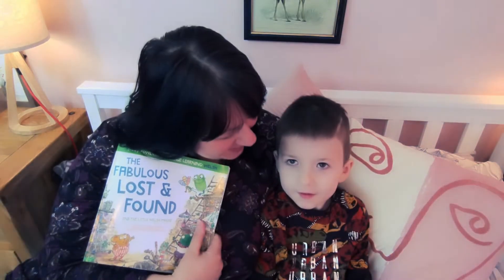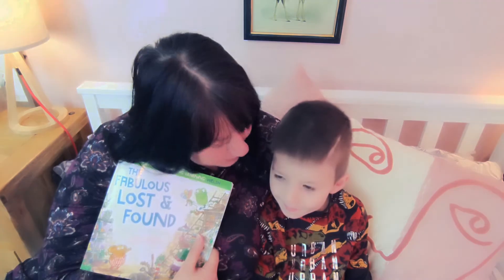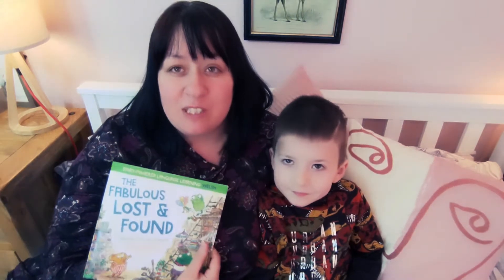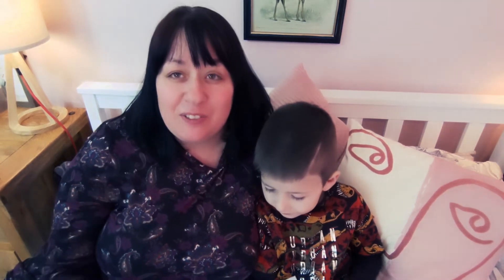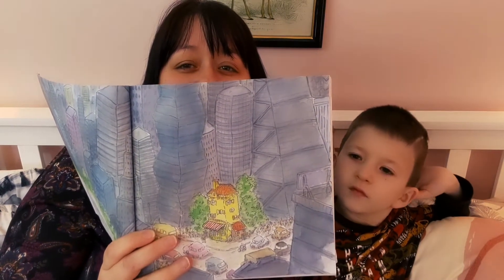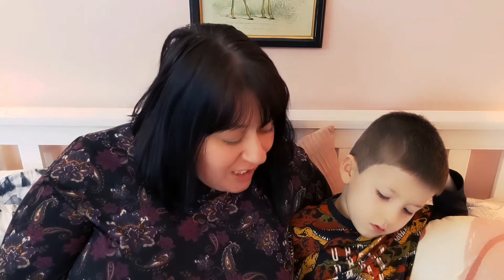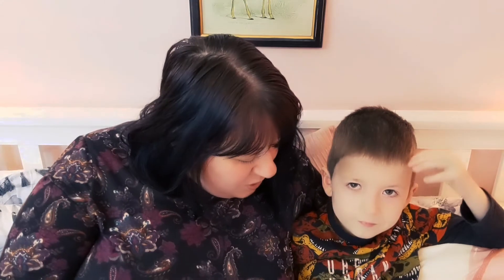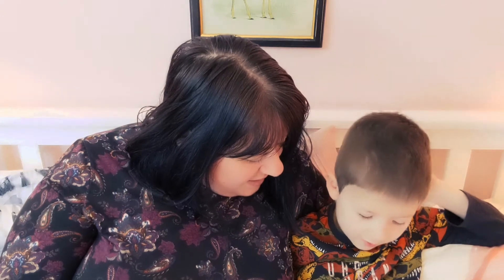The fabulous lost and found Welsh bilingual book review